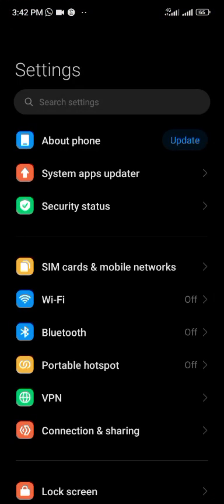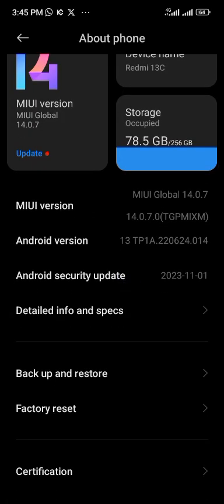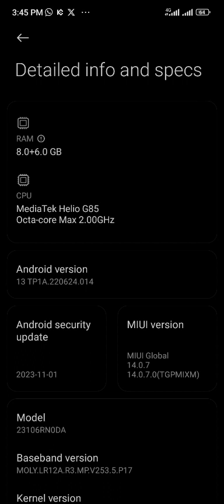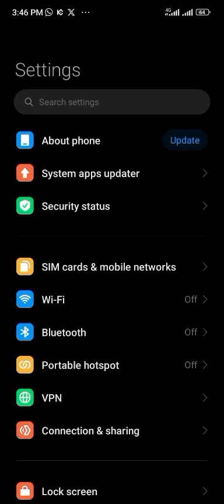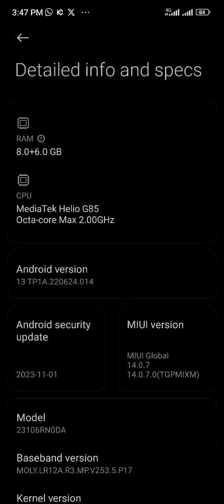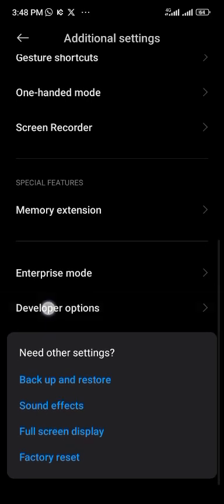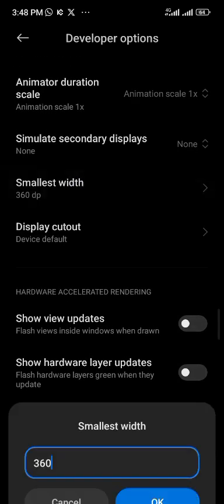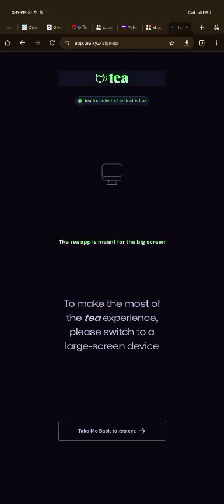YOU DON'T NEED A PC OR LAPTOP. HOW TO USE YOUR PHONE FOR MON PROTOCOL OR TEA PROTOCOL TESTNET TASKS.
How to change the screen resolution of your mobile device to display web pages like a PC or laptop.

for more hacks like this and other cryptocurrency gems and Airdrop farm tips